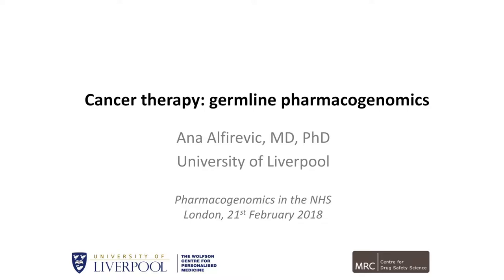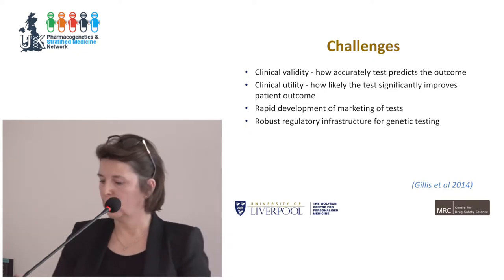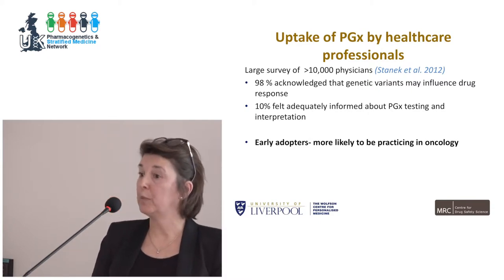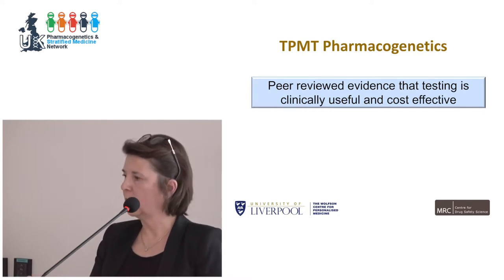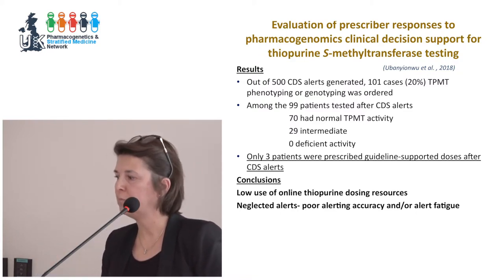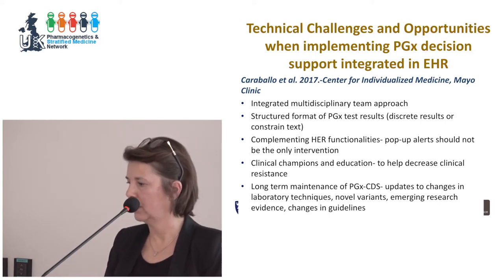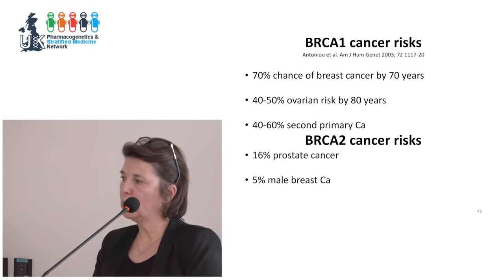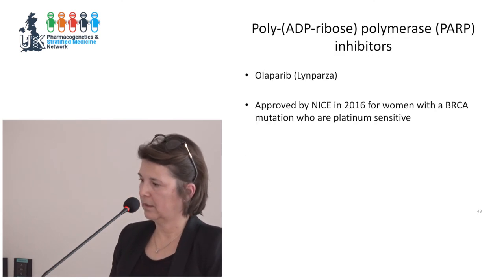Cancer therapy: germline pharmacogenomics